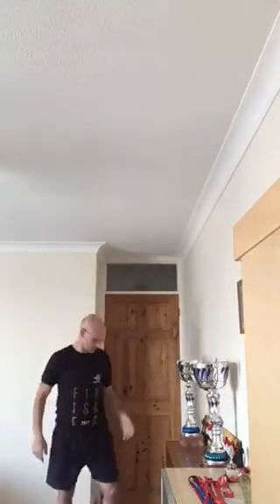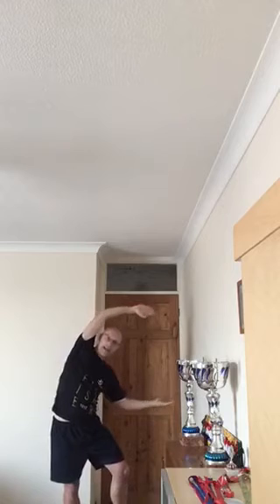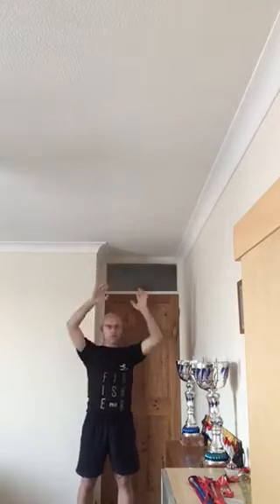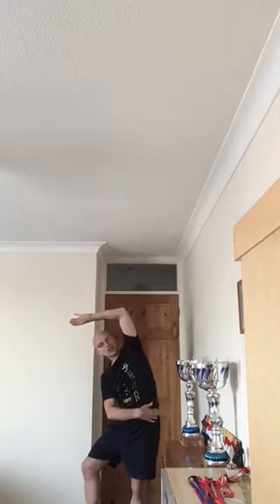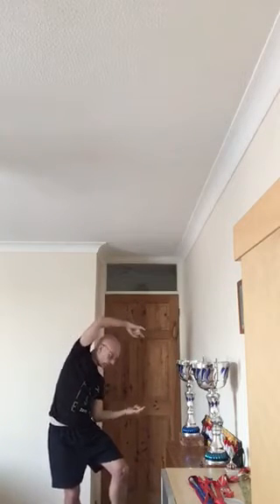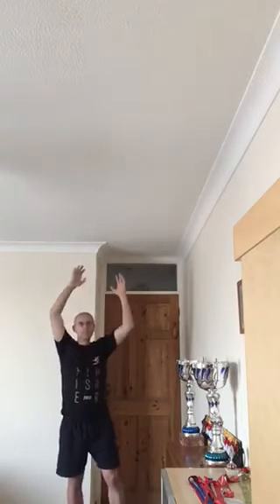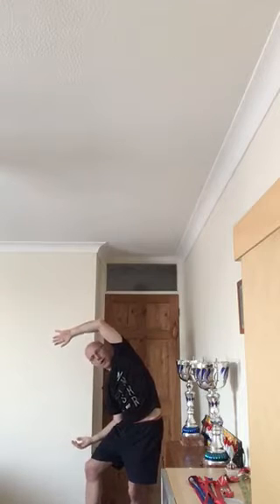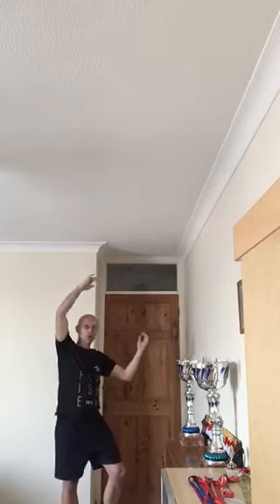Sean Mallett hypno qigong Pilates yoga(35)11